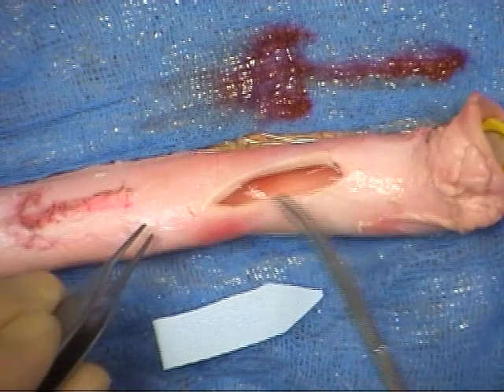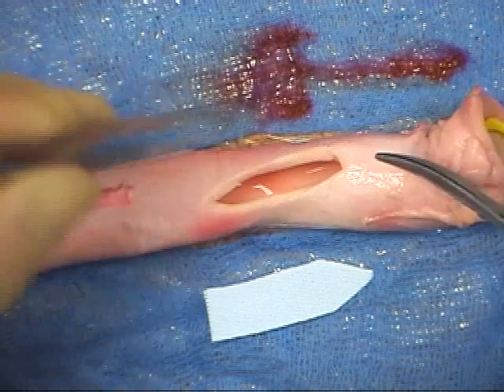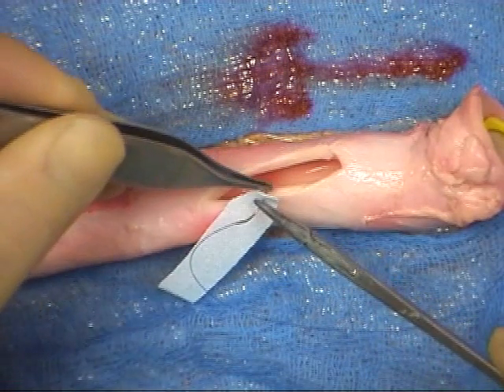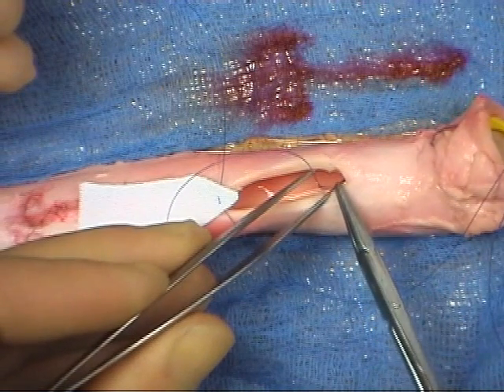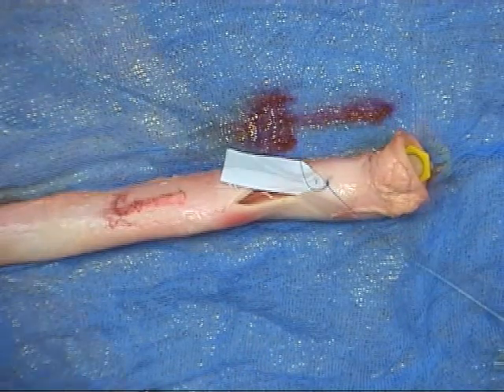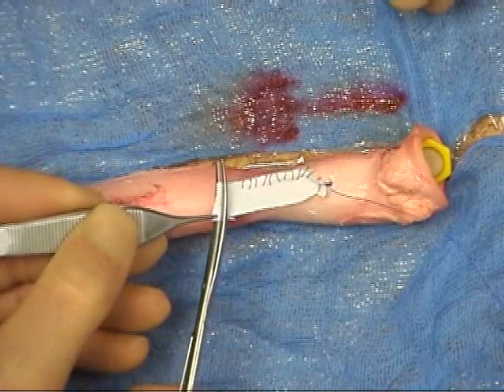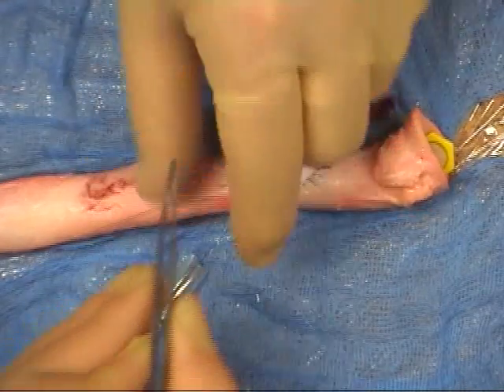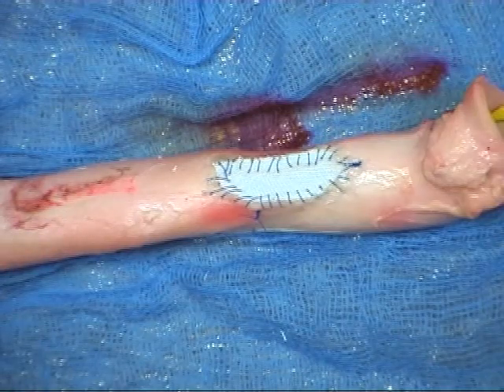Basic Surgical Technique Vein patch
In this demonstration, a graft will be sutured on to an elliptical opening in a section of porcine aorta.  A primary closure of this ellipse would result in significant narrowing of the diameter of the vessel.  A synthetic patch will therefore be used to close the opening.  In this example we are assuming the blood would be flowing from right to left.

In order to avoid damaging the intima of the vessel, there are a number of ways to handle the tissues with the forceps.  The first technique involves grasping the adventitia of the vessel to stabilise the tissues for suturing.  Next, the forceps are inserted into the vessel and use the spring in the instrument to hold the tissues apart.   Finally, one limb of the forceps may be gently inserted to retract one edge of the vessel.  However, the full thickness of the vessel wall must not be grasped with the forceps as this will fracture the intima, particularly in vessels that are calcified.

Double ended 4/0 prolene, a monofilament suture, will be used to fix the graft into the opening.  One needle is held in a reverse grip in the needle holder and is first inserted into the shaped end of the graft.  The suture is pulled through the graft as shown and then the other needle is passed through the graft at a point a few mm away from the first bite.  The first needle is then driven through the apex of the opening, from inside to out.  It is important to pass sutures in this direction to fix the intima to the graft and vessel wall and avoid turbulent flow  once the graft is in place.

The second needle is then passed through the vessel wall, from inside to out, at a point just lateral to the first bite.  As the sutures are tightened, the graft can be placed at the apex of the opening where it will start bedding in to the wound.  The long ends of the suture are tied with a two handed knot at a distance from the tissues and then slid down onto the vessel.  One long thread is then held in a rubber shod haemostat as a regular instrument could damage the suture material.

With the assistant taking up the slack in the other thread, and the needle held in a reverse fashion, further bites are placed through the graft and vessel wall.  The needle is again passed from inside to out and the distance between bites is roughly 3mm.  Once a few sutures are in place, a small ridge will form between graft and vessel wall.  It is then possible to place sutures through and through, pulling the thread down along the line of the vessel to bring up the tension and then handing it to the assistant.

As the distal end of the opening is approached, the size of the graft should be checked and adjusted as shown.  This should always be done as the graft is sutured in place and not at the start of the procedure.

At the apex of the opening, the needle grip should change from a back hand to a forehand hold.  Once the distal end of the opening has been sutured, the thread is held in the rubber shod haemostat.  The second needle is then used to fix the remainder of the graft in place. with the grip in a forehand position.

Before the final bite is placed, the small opening is inspected for back bleeding from the distal end of the vessel.  Any thrombus that has formed is expelled from the proximal end and heparinised saline is flushed through the distal end.  The vessel is then re-clamped as the final bite is placed through graft and vessel wall.  A hand tied knot is created with the two ends of suture, using 6 or 7 throws for monofilament